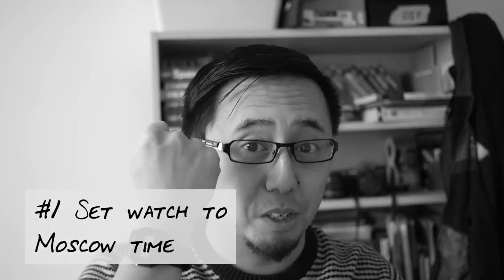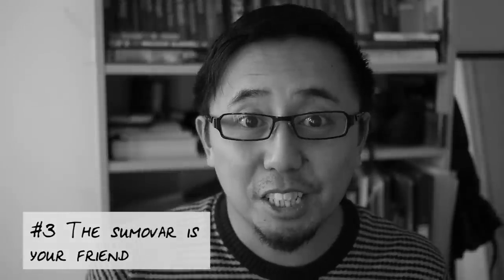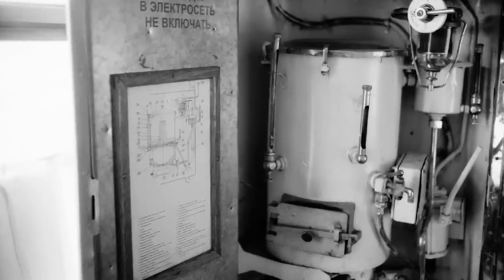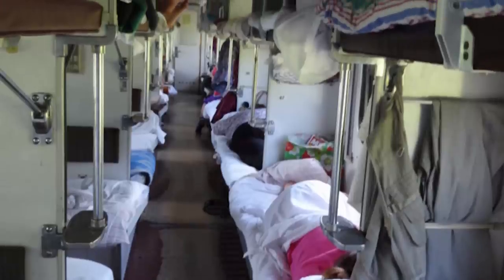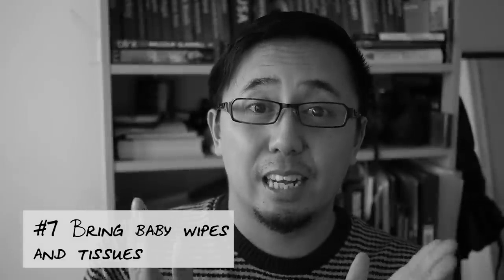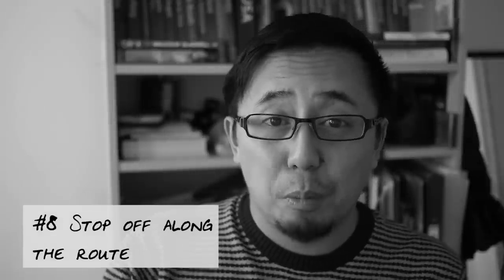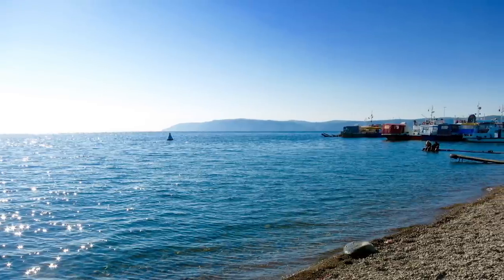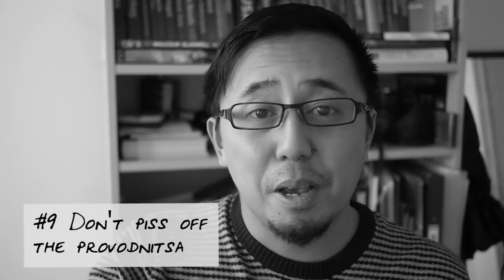10 tips for Trans Siberian Train/Railway, a short guide to help you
10 tips to help your Trans Siberian Train/Railway trip. This is a short guide to help your journey

UPDATE Nov 2018 - Moscow time is **NOT** used across the train network anymore!
You can read the latest information and an additional tip on my blog post

- My Trans Siberian train travel ep 1 - Storytime 🤓